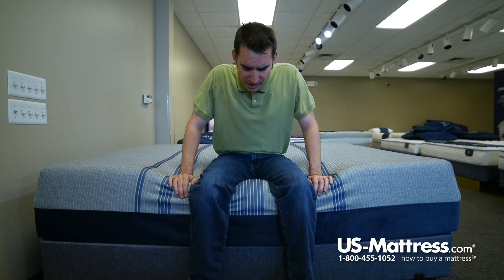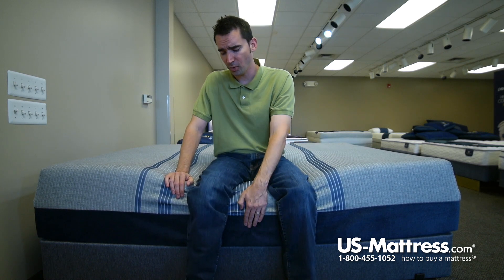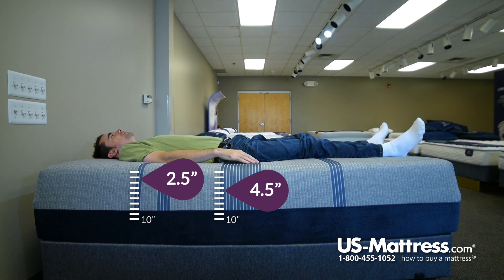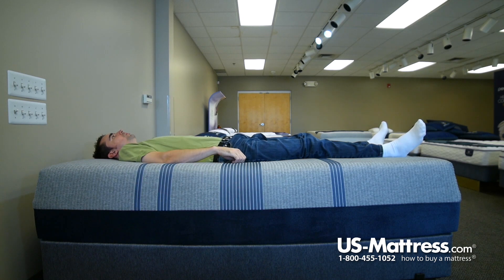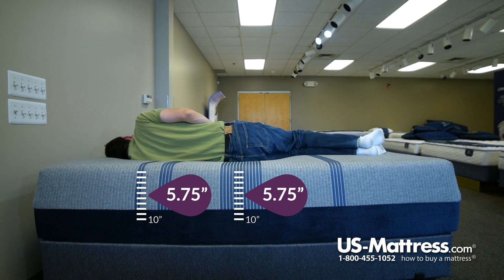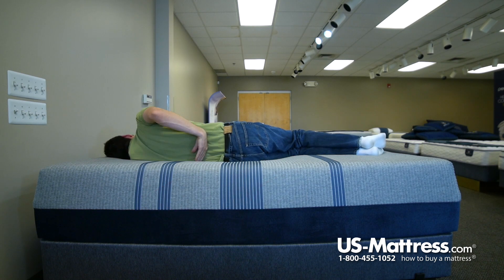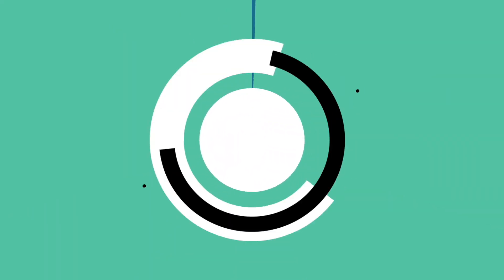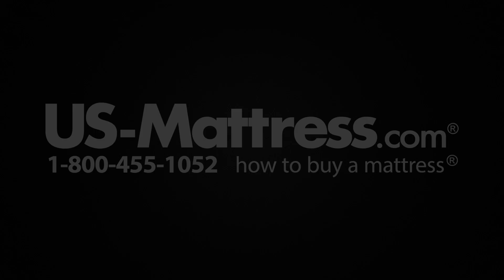Serta iComfort Blue Max 3000 Elite Plush Mattress Comfort Depth Jed